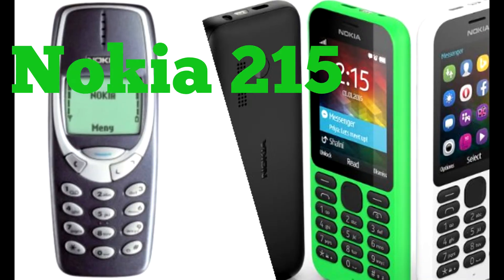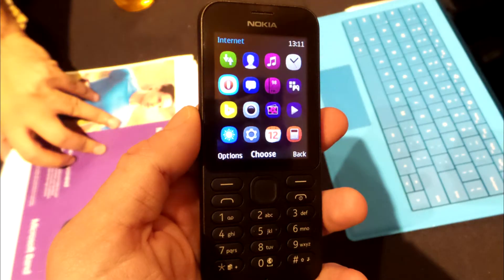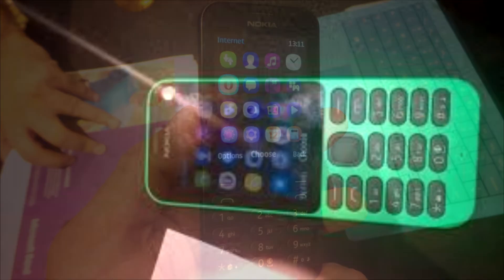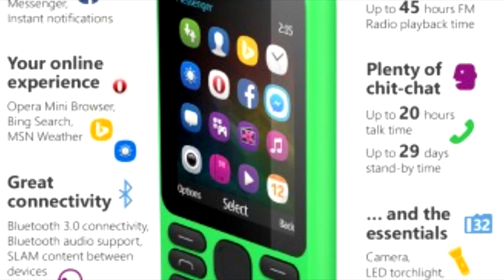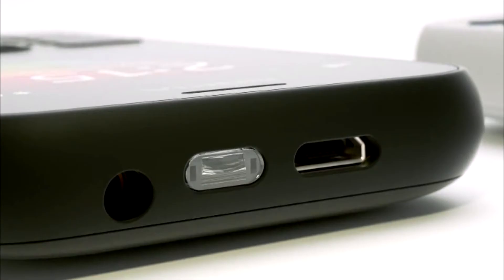Nokia 215 First Look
Microsoft announced the Nokia 215 as its new entry-level budget mobile phone scheduled for release in the first quarter of 2015